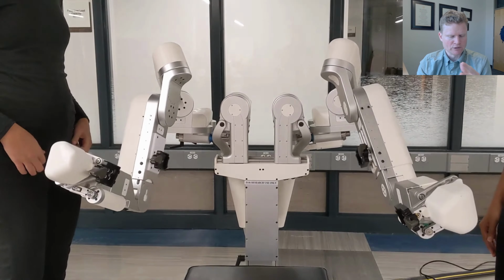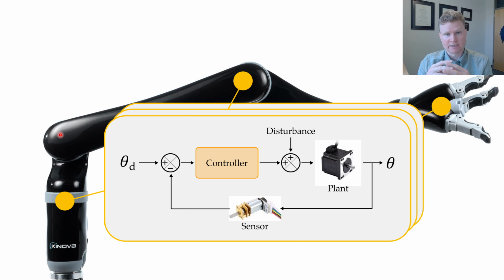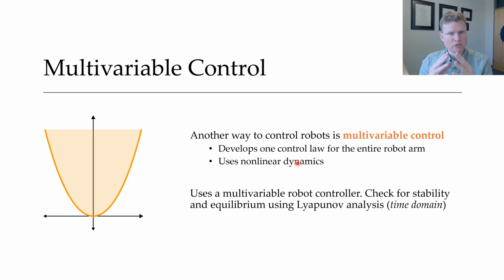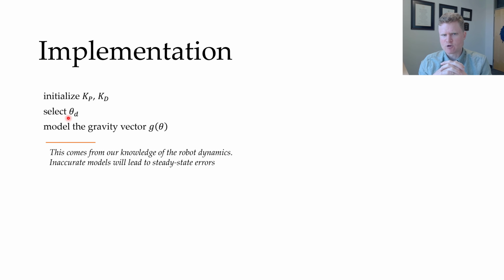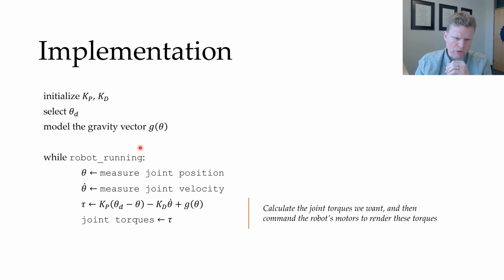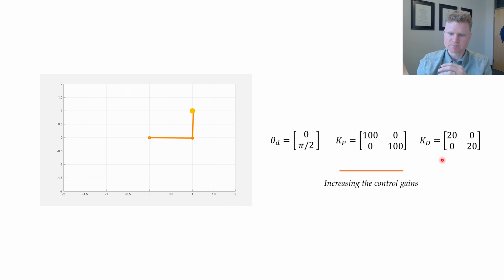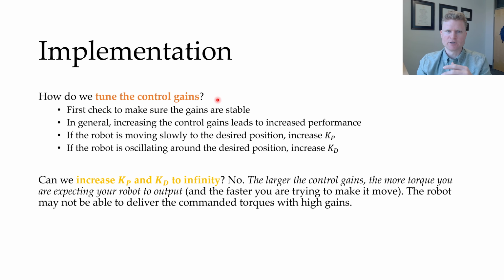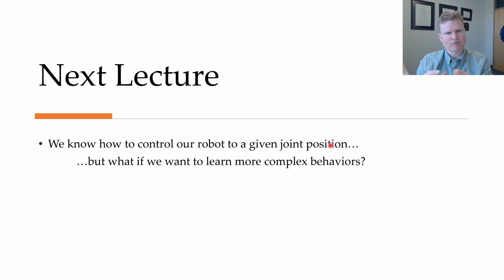Robot Control | Intro to Robotics [Lecture 27]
In this Intro to Robotics lecture, we focus on the practical implementation of a robot controller, solving robotics practice problems and reviewing the associated code.

Learning objectives: Implementing a robot controller.

Chapters:
0:00 Intro & Motivating Video
1:25 Robot Control Overview
4:03 Controller Implementation
8:54 Tuning Control Gains